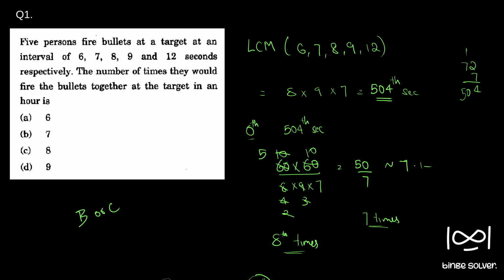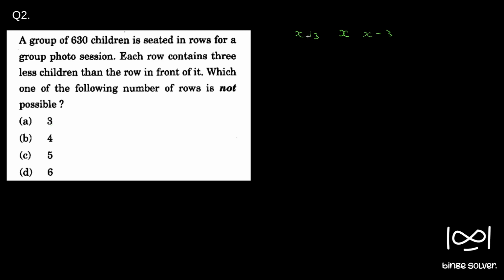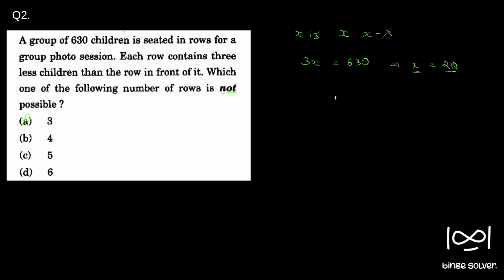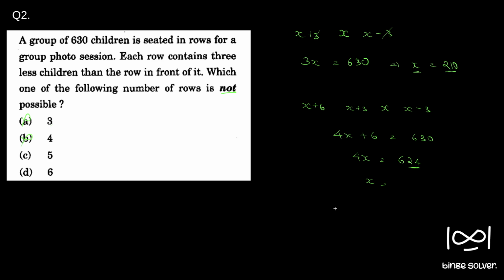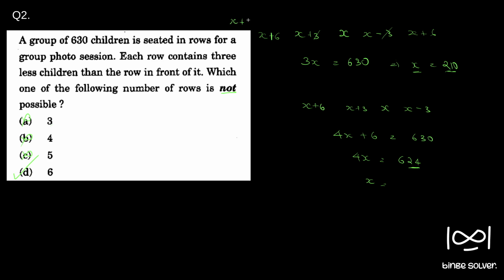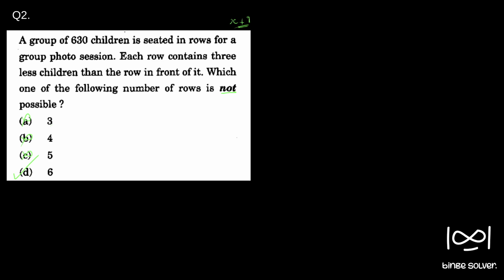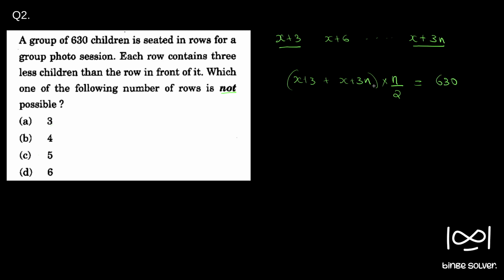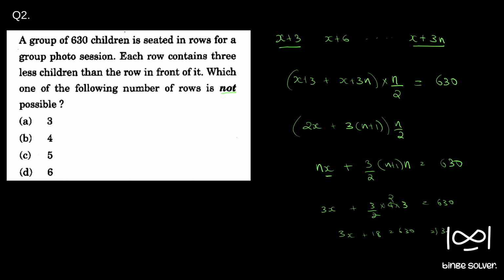Q2 (2014) A group of 630 children is seated in rows for a group photo session. Each row contains ..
Q2 (2014) A group of 630 children is seated in rows for a group photo session. Each row contains three less children than the row in front of it. Which one of the following number possible ?